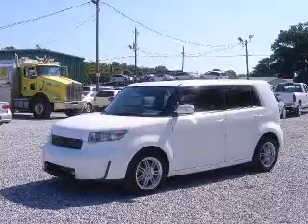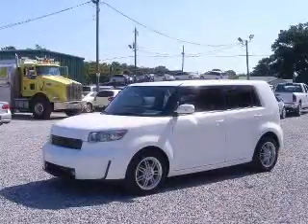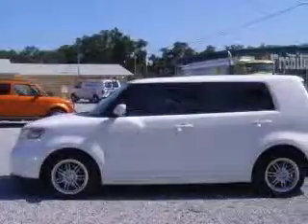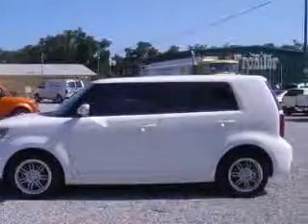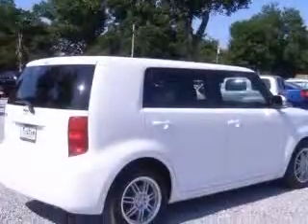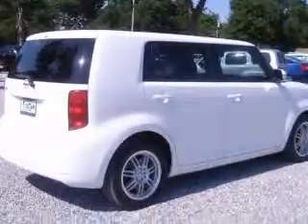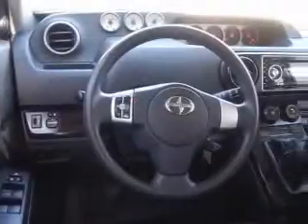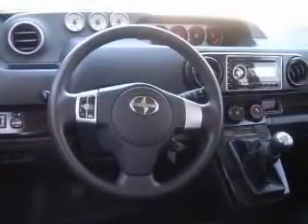2008 Scion xB Frontier Motors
Frontier Motors

2008 Scion xB Manual - Low Mileage
Engine: 2.4L 4 cyls
Trans: Manual 5-Speed
Color: Super White
Mileage: 43,311